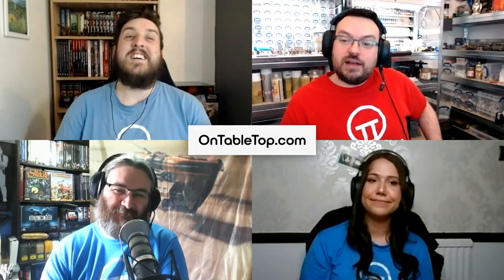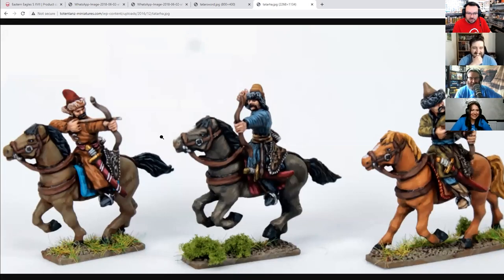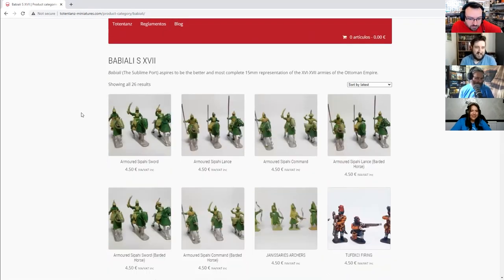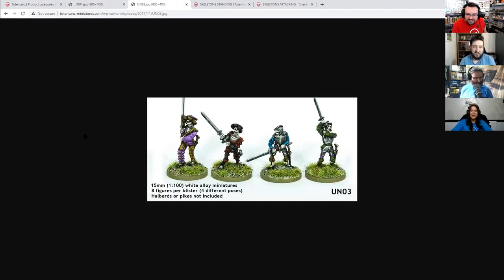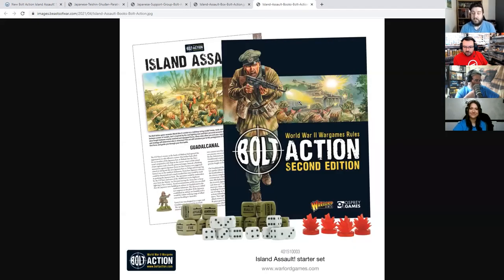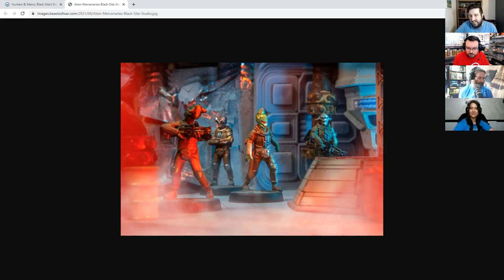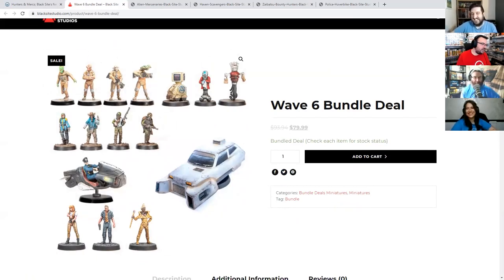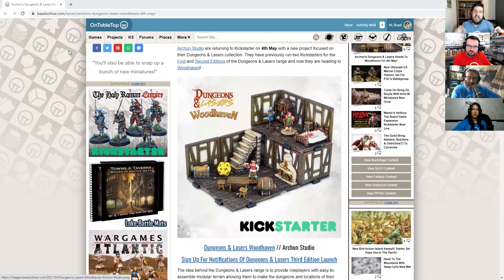DUCK ME! 15mm Minis That Look 28mm; Your New Historical Army Awaits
It's OTTWeekender Time! We have a look at some epic 15mm minis that Lloyd swears look 28mm! This Indie team might just be what you need for your new Historical army!

As always, make sure to dive into the comments and tell us all of your thoughts about the show this week and what we chat about!

Indie Of The Week - Totentanz Miniatures

Gerry has a stunner of an Indie Of The Week for you this week in Totentanz Miniatures.

I think that Lloyd might have found some new miniatures to buy up for his 15mm collection. What from their range caught your eye?

Tabletop Gaming News

Here is some of the wargaming, tabletop and miniatures news this week which caught our eye and made us go "ooooh!"

Let us know if something from this week made you "oooh!" and if we missed anything!

3D Printing Is The S**t

Get a look at the Fantasy and Horror offerings from Battle Yak Miniatures.

Are you a fan of their range? I love the selection of Sharkmen in particular for use in your Fantasy games.

Tabletop Gaming News

See what you make of these fundraisers we've picked out from this week on the funding platform...

Let us know if you'll be checking out these projects in the comments down below.

Make sure to check out all of this tabletop goodness and have a great weekend of gaming fun.

Stay Safe!

Chapters
00:00 Duck Me!
00:31 Who's Who?
01:48 Indie Of The Week - Totentanz Miniatures Amazing 15mm
25:40 News - New Bolt Action Box Set Island Assault!
32:12 News - Sagani New Board Game By Funforge
34:36 News - New Wave Of Sci-Fi Miniatures From Black Site Studio
38:37 News - The Gardens Card-Drafting Game By Grail Games
42:25 News - Guild Reinforcements For TTCombat’s Carnevale
52:47 Tangent About Phone Symbols?
54:14 News - Da BoyZz From Artel W Miniatures
56:49 News - Warhammer Fest 2021 Online Next Week
57:53 3D - Battle Yak Miniatures
01:13:10 KS - Cyberpunk Red: Combat Zone
01:21:17 KS - Hellboy: The Board Game Expansions & Dice Game
01:27:00 KS - 1066 Miniatures